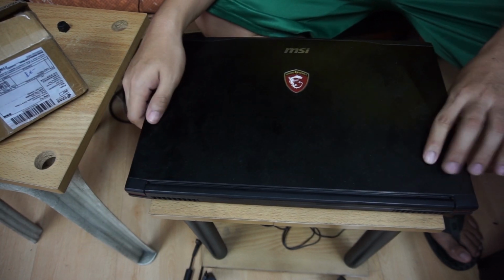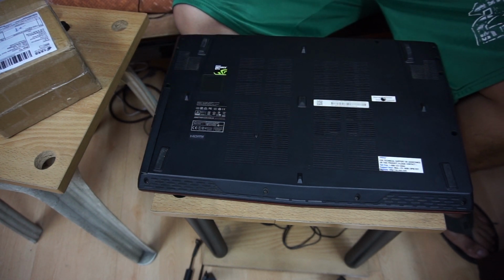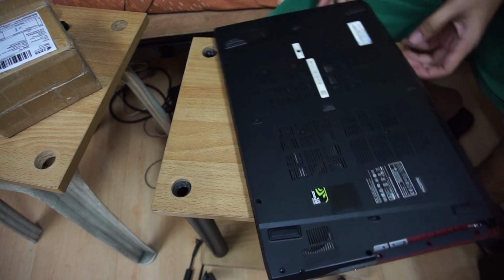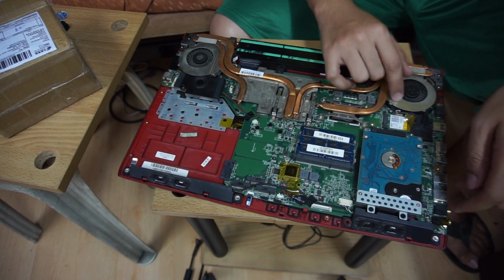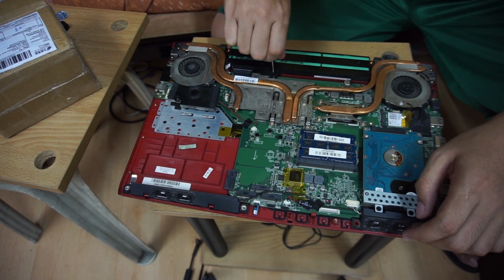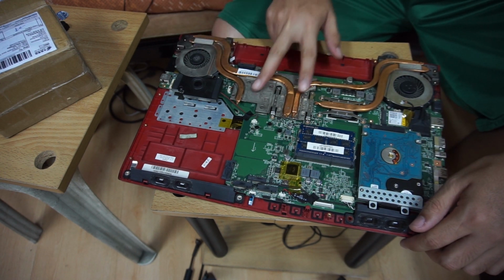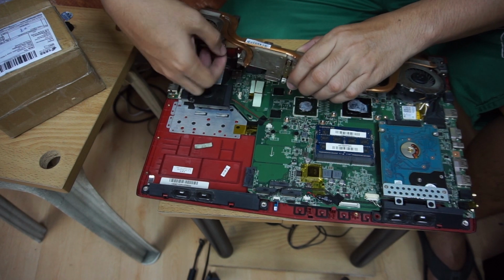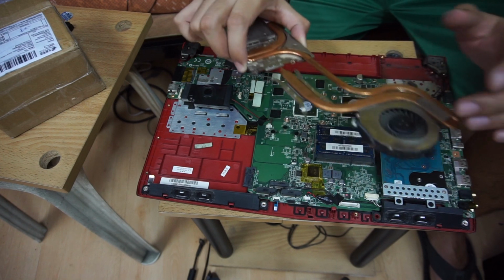MSI GE62 Tear Down and Fan Fix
For some reason, the camera did not record the video all the way so I have to cut the video at the end.